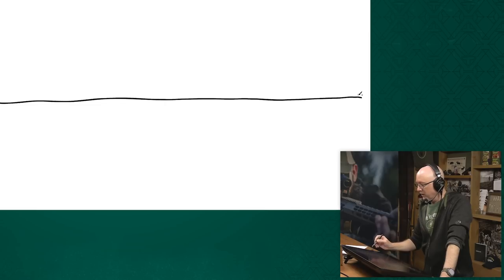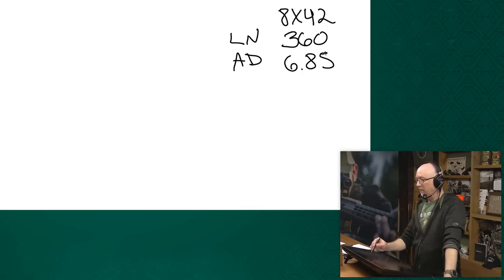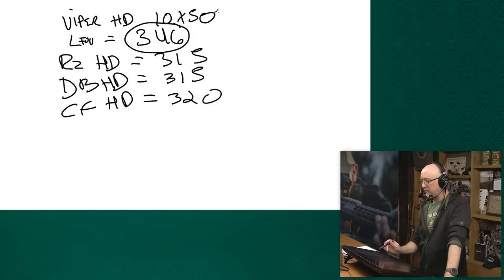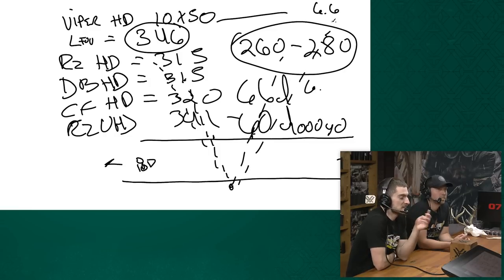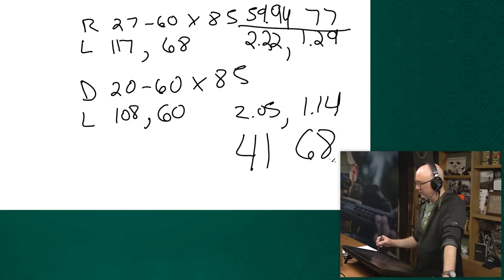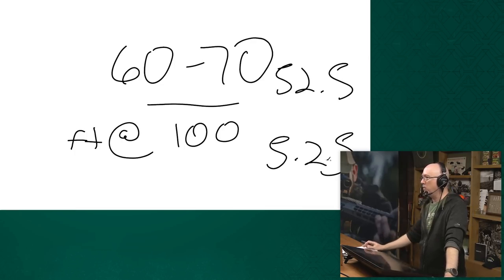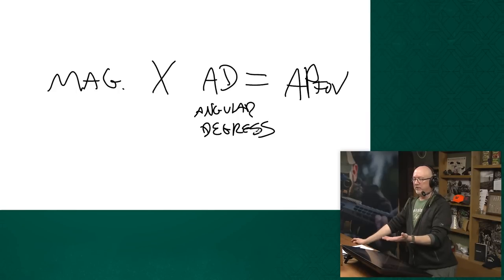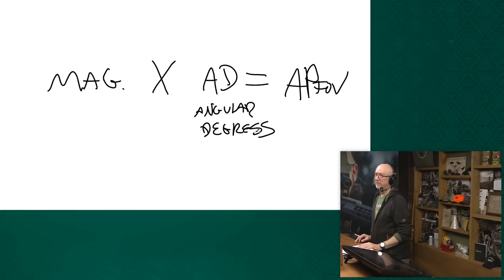10MinuteTalk - What is “Apparent Field of View”, and Does it Matter?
Apparently, there’s a lot to know about “apparent field of view.” Good thing we have optics guru Mike McDowell to explain it to us! As per usual, Mike dazzles us with information that’s fun, interesting, and useful. Tune in to get tuned up on an often-overlooked optic feature/calculation.